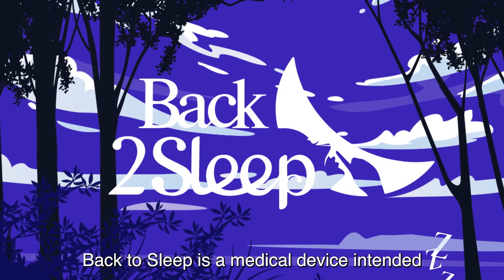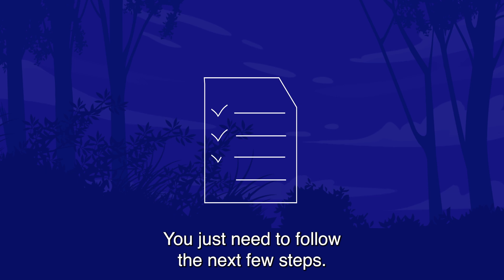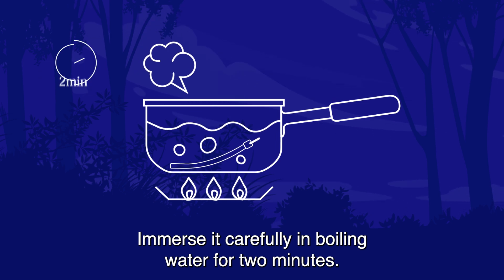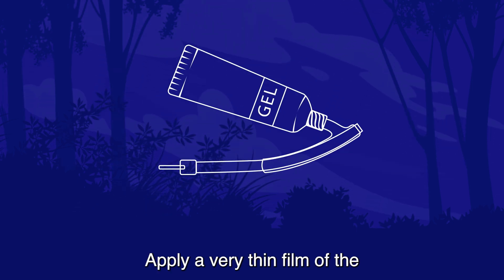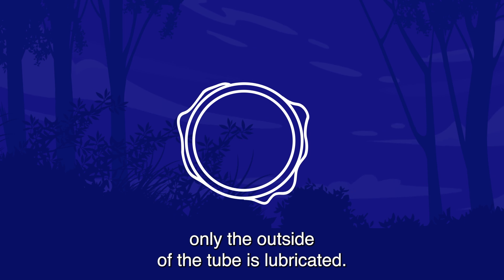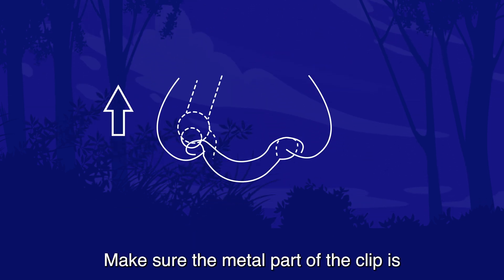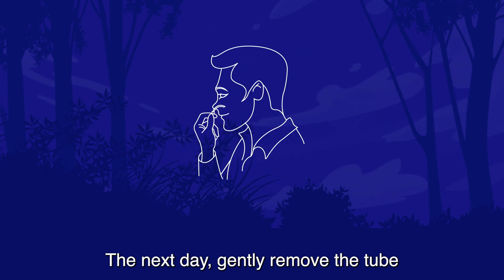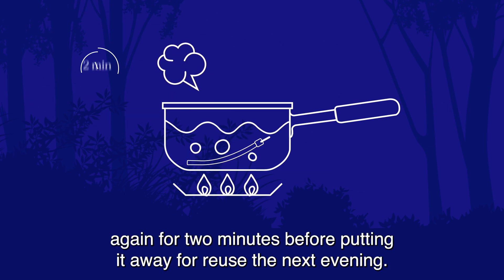Back2Sleep instructions for Use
Back2Sleep is a nasal stent agains snoring and sleep apnea. Discover in video the instructions for use of Back2Sleep.